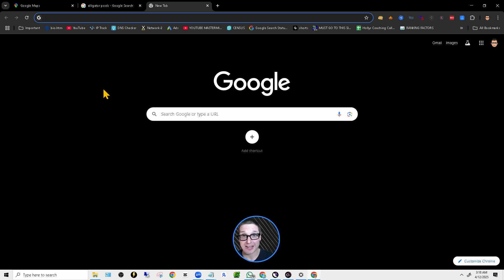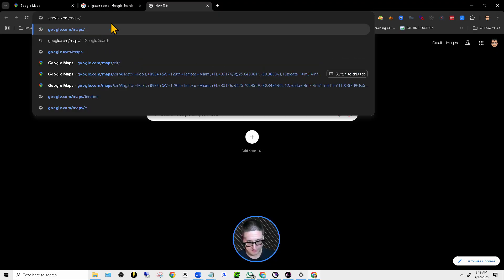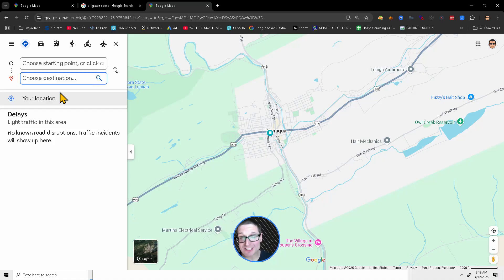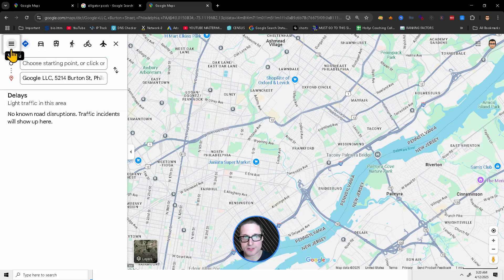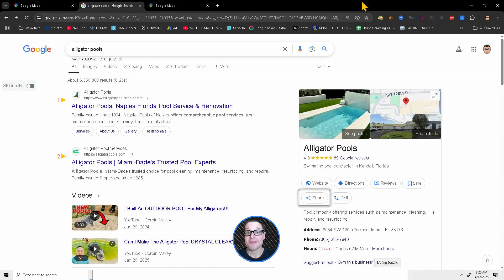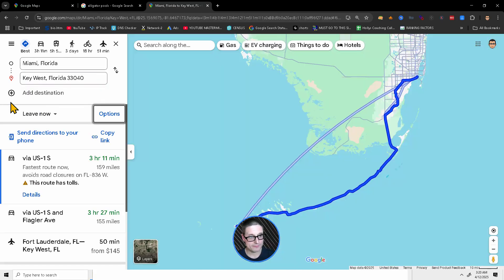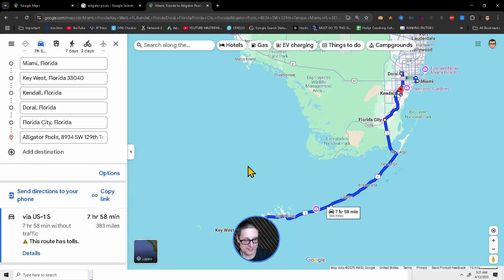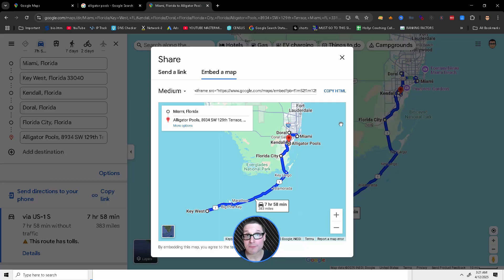How to Create Google Maps Directional Embeds For Better Google Business Profile SEO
How to Create Google Maps Directional Embeds For Better Google Business Profile SEO. The embed code allows your potential customers a way to find your business and get directions regardless of where they are. I share the differences between a basic embed iframe and directional map and regular map embed code.

* Set the end location to your business address
* Leave the top section blank for user-friendly access
* Click on the three dots in the top right corner
* Select "Share or embed map" from the dropdown menu
* Choose "Embed map" option
* Copy the provided HTML code for the interactive map to share to your website or anywhere else.

Thank you for joining me today hope you loved my insights on Google Maps directional embeds was helpful.